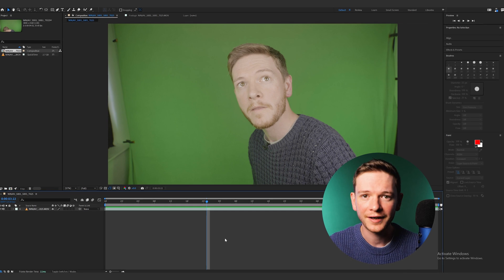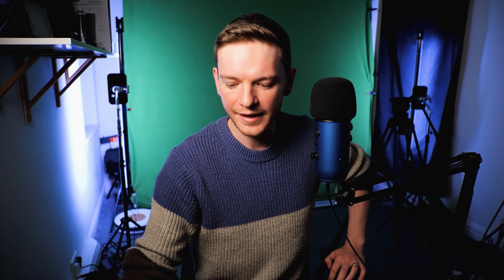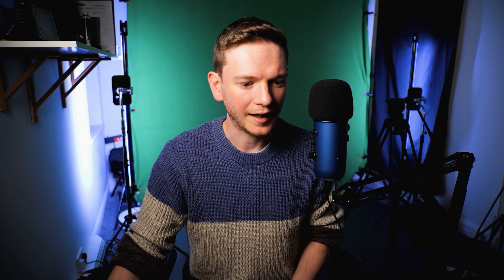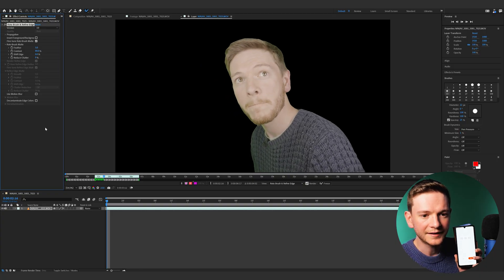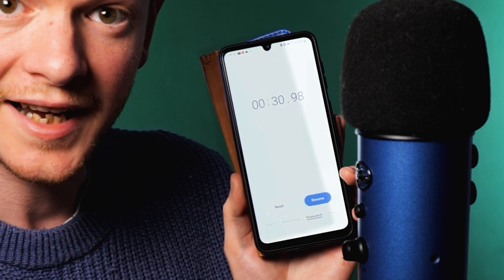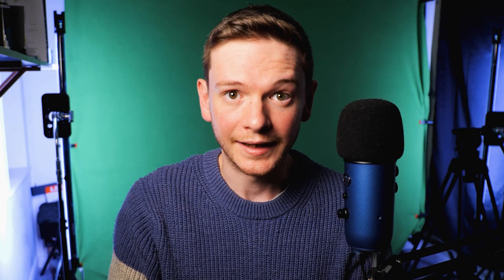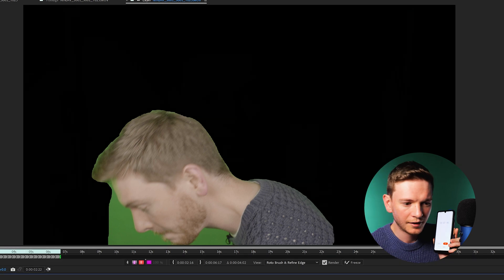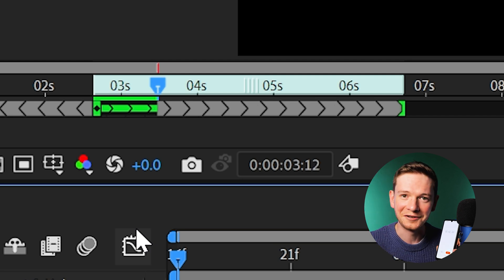Is Rotobrush FINALLY Good Enough?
I test the rotoscoping capabilities of Rotobrush 3.0 in the new After Effects beta and then compare it's performance with rotobrush 2 and rotobrush classic. Can I burn my greenscreen yet?